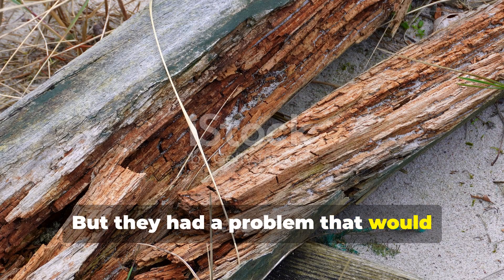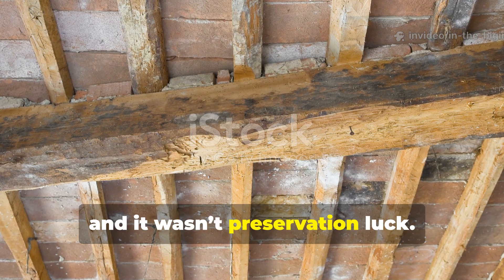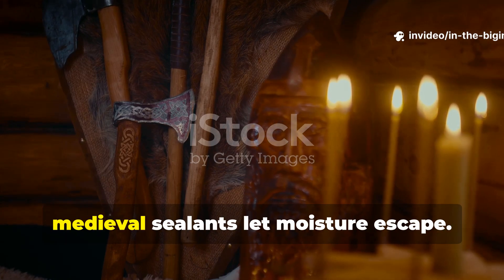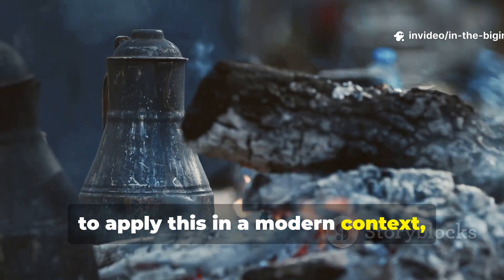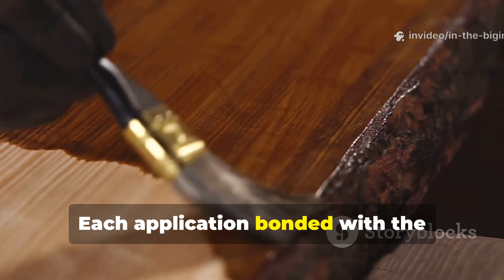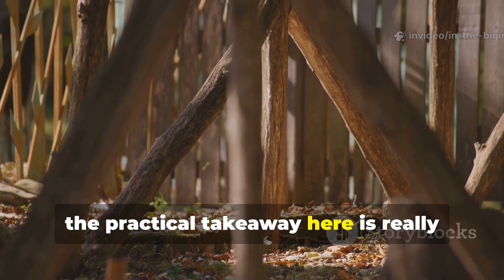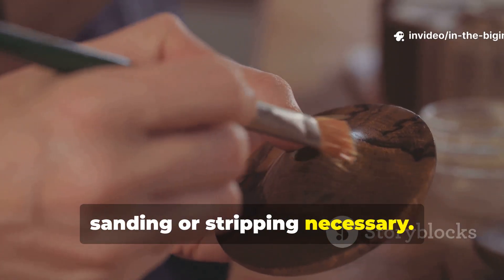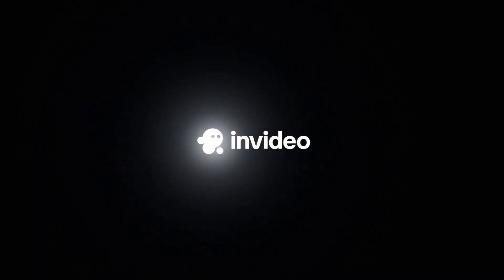The Medieval Wood Coat That Made Timber Last Forever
Across medieval Europe, timber buildings, bridges, and fortifications defied natural decay in ways that still baffle modern conservation experts. This documentary traces the origin of the Medieval Wood Coat, a treatment referenced only through fragmentary guild records, monastic inventories, and alchemical notes — a method so valued that craft guilds guarded it for generations.

We explore the world of medieval artisanship: how carpenters, monks, boatwrights, and fortress builders created protective coatings using materials available at the time, and how early chemists documented long-lasting effects in coded marginalia. Drawing from historical construction archives, dendrochronology reports, conservation science, and cultural-history research, we reveal the surprising materials and knowledge systems behind this nearly legendary wood-preservation technique.

No recipes, no instructions — just a deep historical investigation into a protective “coat” that allowed medieval timber to survive centuries of weather, warfare, and time.